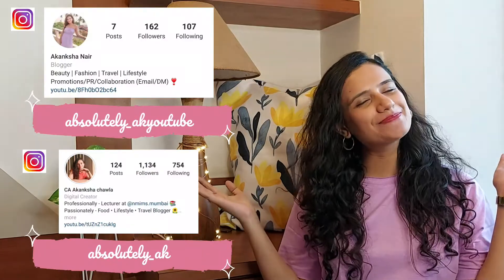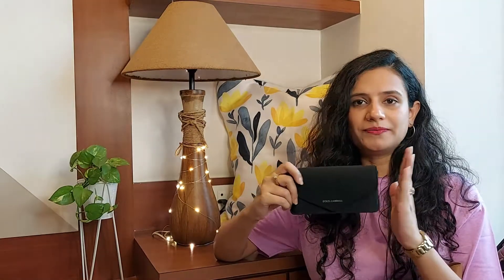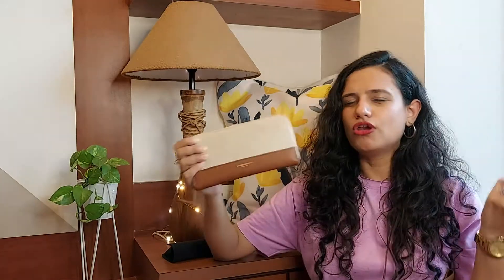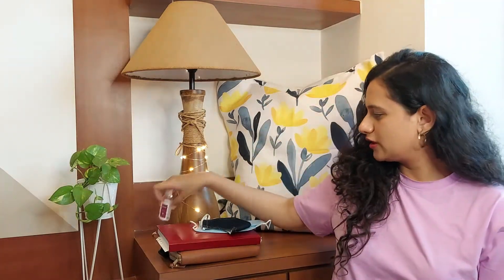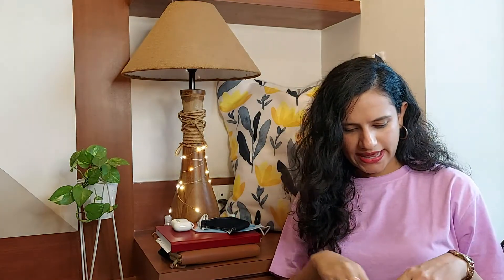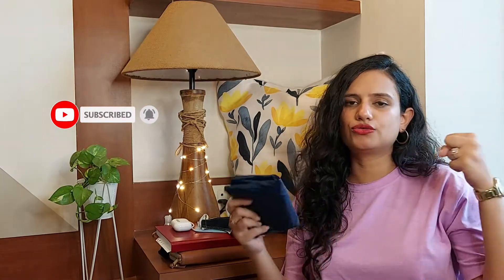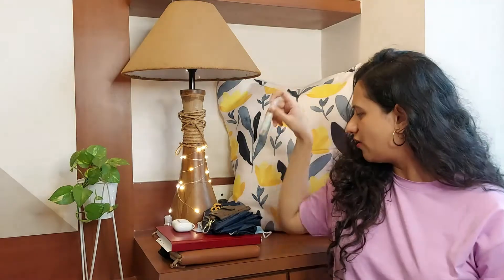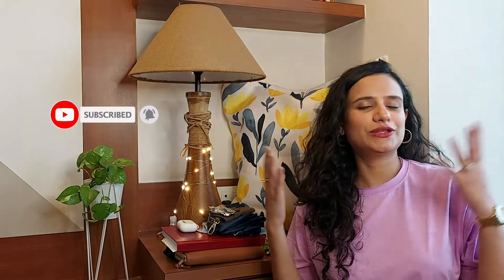WHAT'S IN MY BAG ? / absolutely_ak / What should you carry in your bag ? / Bag Secrets Revealed !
Hello Everyone, this is Akanksha.

This video is WHAT'S IN MY BAG ? / absolutely_ak / What should you carry in your bag ? / Bag Secrets Revealed !

The 30 Day Challenge is going to END with a FABULOUS GIVEAWAY.

If you liked the WHAT'S IN MY BAG ? / absolutely_ak / What should you carry in your bag ? / Bag Secrets Revealed !

absolutely_ak
CA Akanksha

Absolutely_Ak,Fashion,Lifestyle,Motivation,whats in my bag,whats in my bag pinkvilla,pinkvilla makeup,what should you carry in your backpack,what should you carry in your bag,handbag secrets,absolutely_ak,real life vlogs,bag secrets revealed,bag secret,whats in my bag challenge,30 videos in 30 days youtube,pinkavilla,pinkvilla whats in my bag